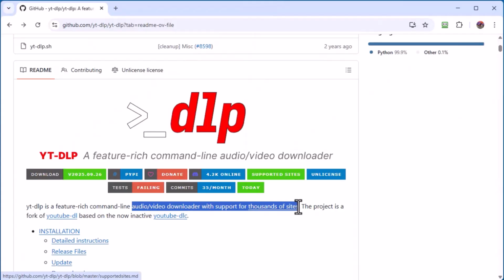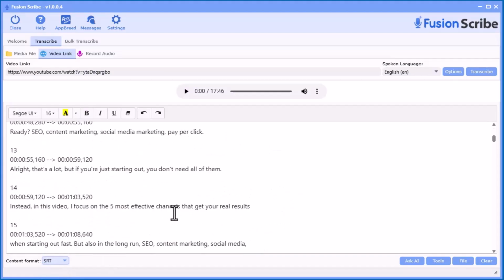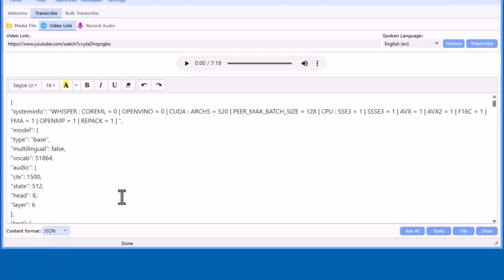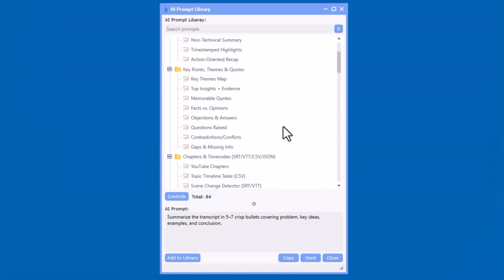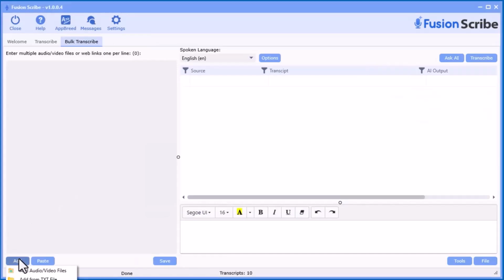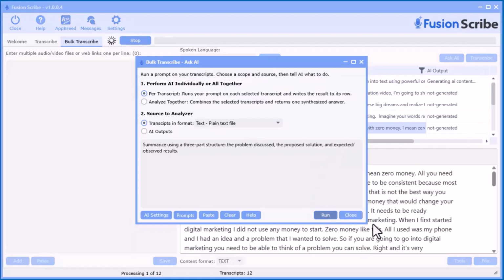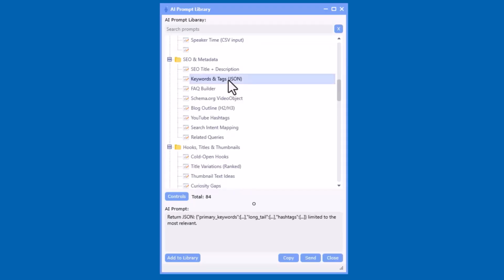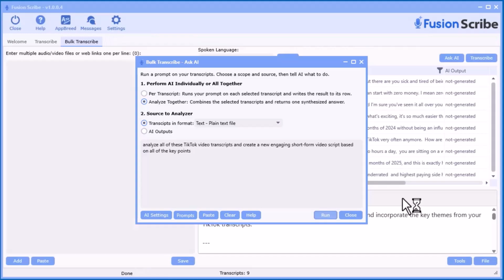How to Get Transcript from Zoom Recording on Computer - How to Get Zoom Transcript Without Recording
Getting a transcript from a Zoom recording can save you hours of manual work, especially if you regularly host meetings, interviews, or webinars. Instead of replaying recordings and typing everything out, you can use a tool like Fusion Scribe to automatically convert your Zoom audio into accurate, readable text directly on your computer.

After finishing a Zoom call, your recording is typically saved as a video file, usually in MP4 format. While this file contains all the valuable information, it’s not easy to search, edit, or repurpose. That’s where transcription becomes essential. By turning your Zoom recording into text, you can quickly extract insights, create summaries, write blog posts, or even turn the content into social media scripts.

Fusion Scribe simplifies this entire process by using the power of the OpenAI Whisper model locally on your machine. This means your files are processed on your own computer without needing to upload them to external servers. It’s a great option for anyone concerned about privacy or ongoing subscription costs.

To get started, simply open Fusion Scribe and import your Zoom recording file. You can drag and drop the video directly into the app or select it from your computer. Once your file is loaded, click the transcribe button and let the software handle the rest. It will automatically extract the audio and convert speech into text with impressive accuracy.

The process is straightforward and requires minimal effort. Depending on your computer’s performance, transcription can take a few minutes, but you don’t need to monitor it constantly. You can continue working on other tasks while the software runs in the background.

Once the transcription is complete, you’ll have access to the full text inside the app. From there, you can edit the transcript, export it in different formats, or use it for content creation. Fusion Scribe also includes AI-powered tools that allow you to summarize, rewrite, or analyze your transcript, making it even more useful for productivity and content workflows.

For anyone looking to streamline their workflow and get more value from Zoom recordings, using a local transcription tool like Fusion Scribe can make a noticeable difference.

Related:
Zoom recording transcription,how to transcribe Zoom recordings,Zoom audio to text,convert Zoom video to transcript,automatic Zoom transcription software,Fusion Scribe transcription tool,bulk transcription software,offline transcription software,Whisper transcription tool,AI transcription for Zoom meetings,transcribe video to text on computer,speech to text for Zoom recordings,private transcription software,no subscription transcription tool,transcribe MP4 to text,AI meeting notes generator,Zoom meeting transcript generator,local speech to text software,video transcription without cloud,fast transcription software for PC